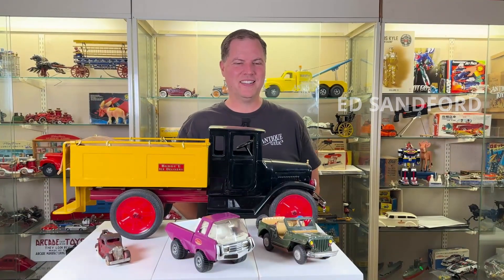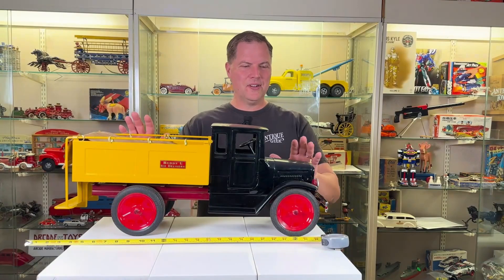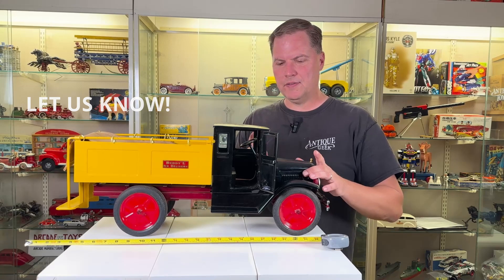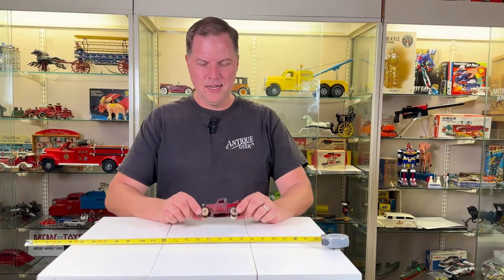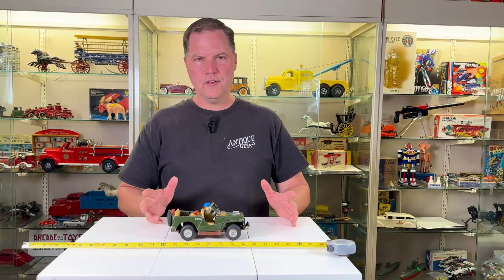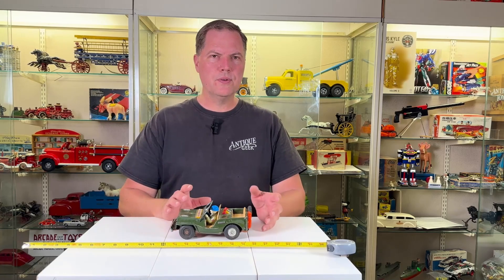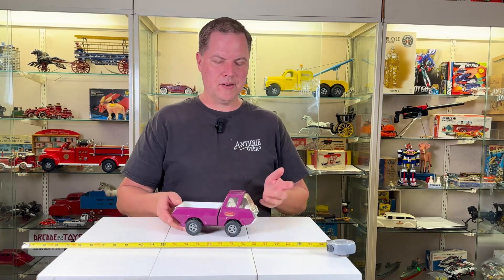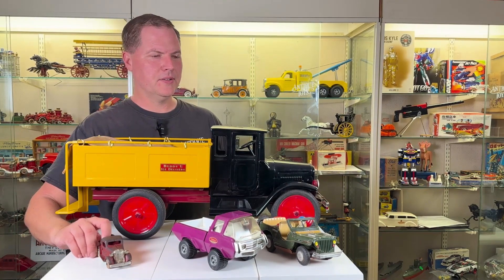Buddy L Arcade Tonka Truck Overview Antique Toys